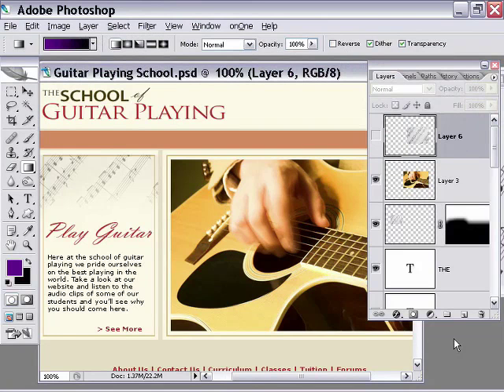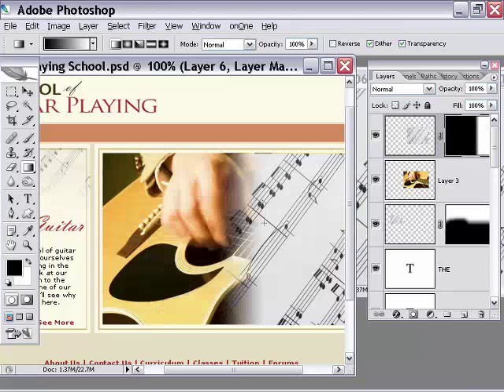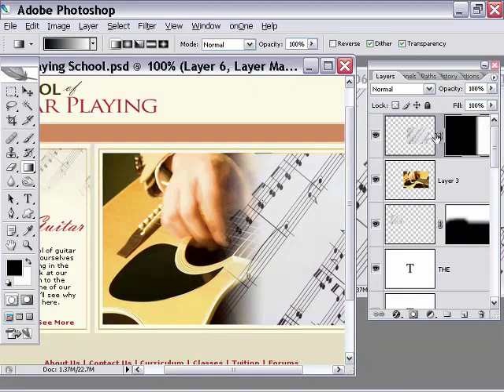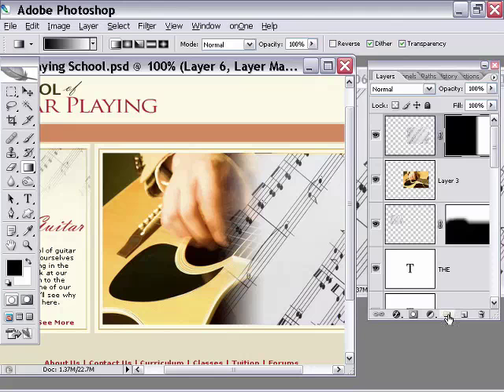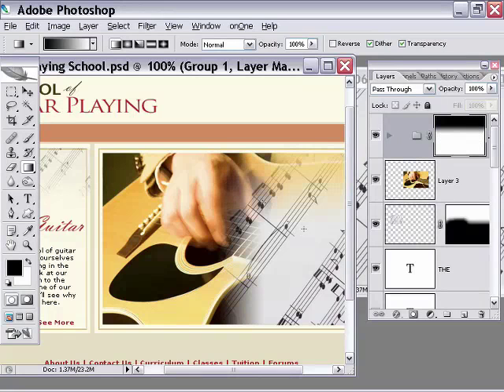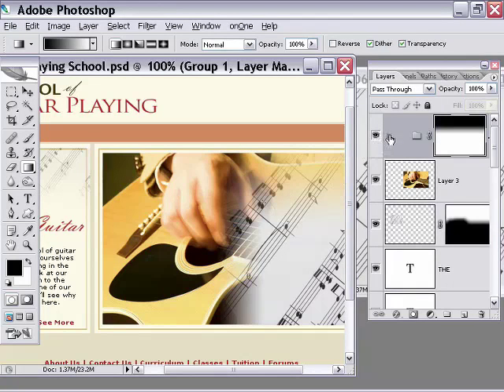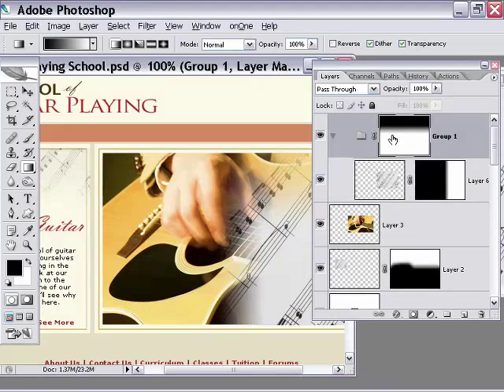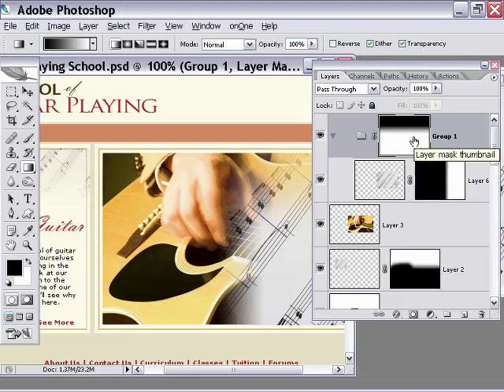Creating Two Masks.mp4